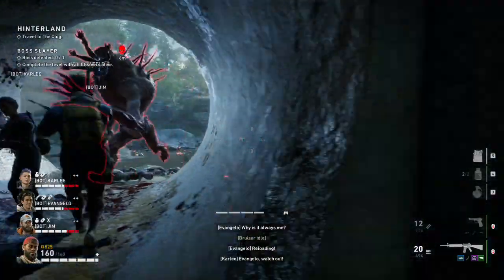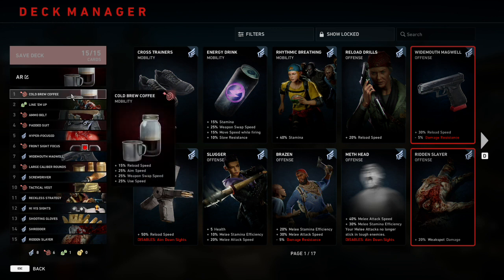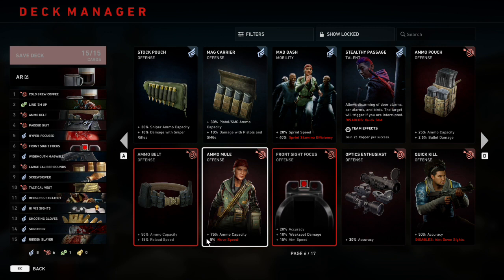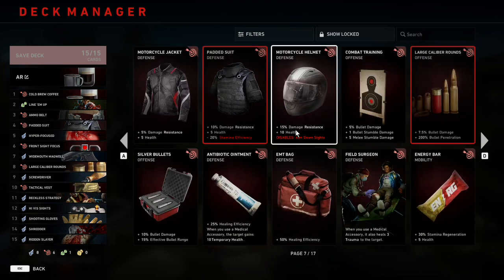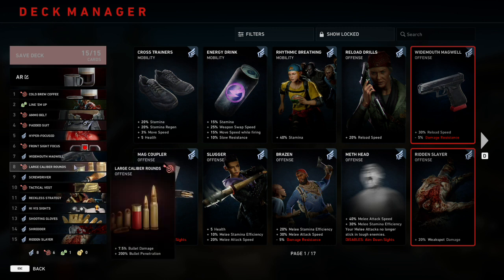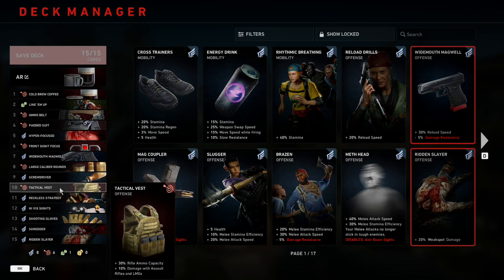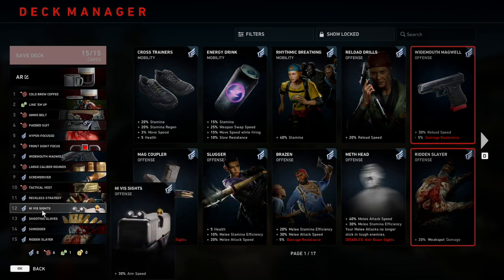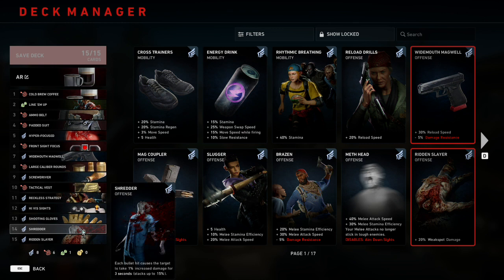BACK 4 BLOOD BEST HIGH DIFFICULTY AR SETUP! (Deck Guide & Explanation)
Here is a video showing you guys the BEST AR SETUP in BACK 4 BLOOD!